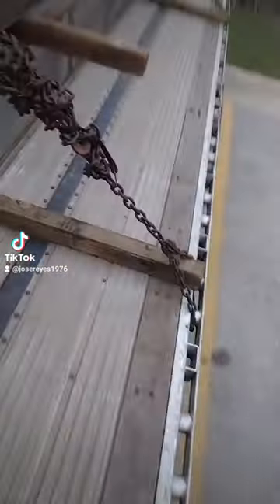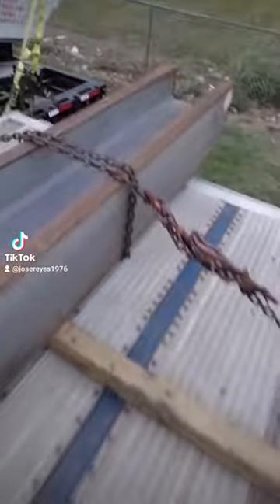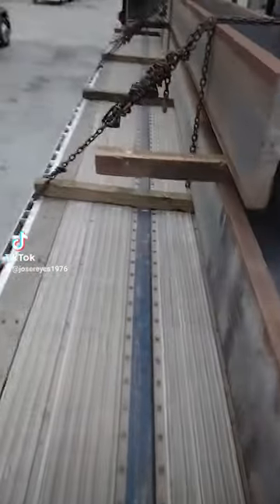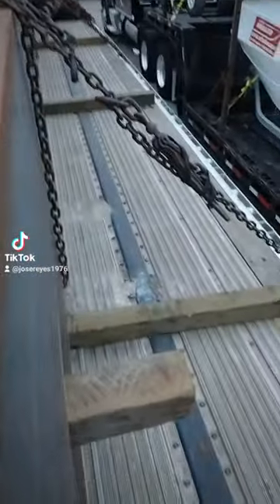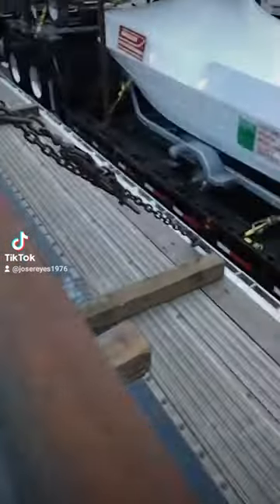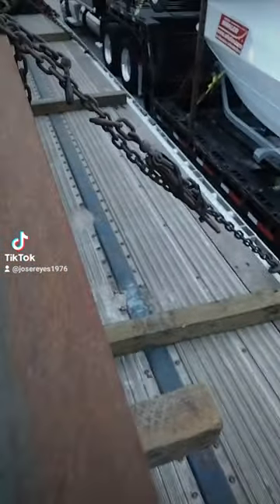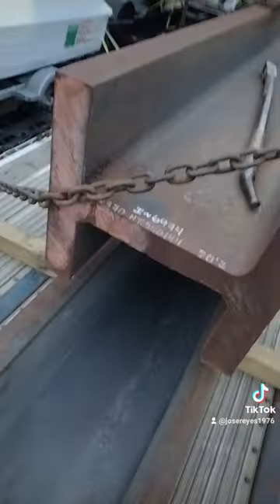I beam securement